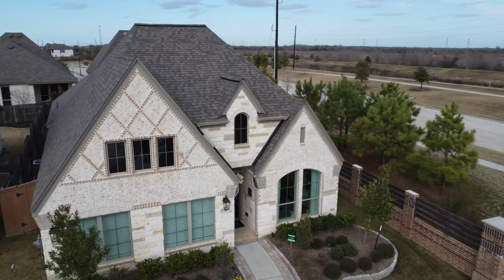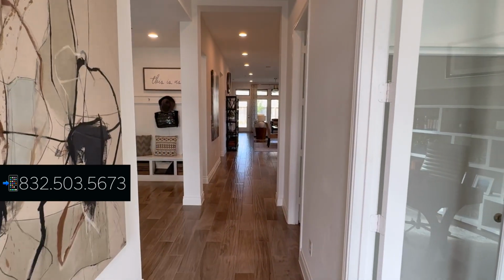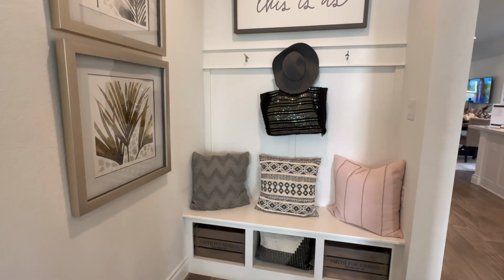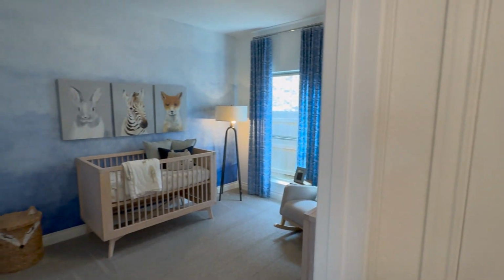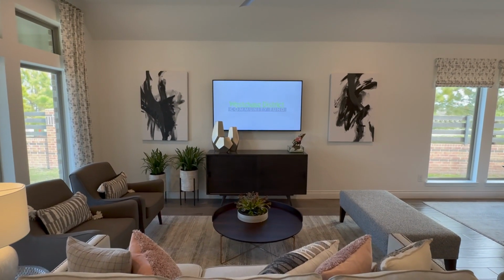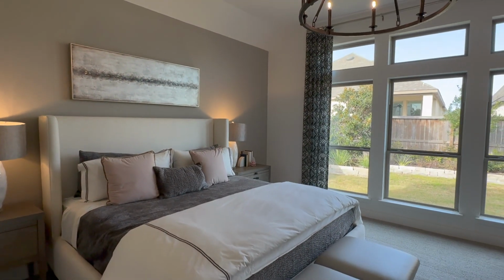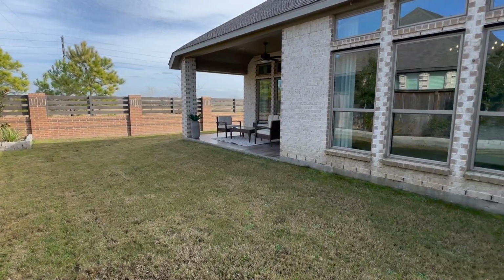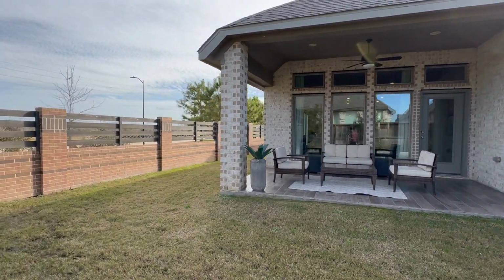Under 450K in a Katy Master-Planned Community! Perry Homes | Houston Texas New Construction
Wanting to live in a master planned community? This is a perfect choice for anyone that is looking to get into a master planned community such as this one in the video. Top Rated schools, New Commercial Real Estate being built, New Schools being built along with community amenities. The location of this community is fantastic having easy access to the Grand Parkway, and in the middle of cypress and Katy, so if you ever want to go to the cypress oulets you can go and itll be 20 minutes away, or maybe you want to go to katy mills, that is also 20 minutes out! It is also close to both I-10 and Highway 290 giving you easy direct access to San Antonio and Austin.

*All data, including house pricing, and anything else mentioned is always subject to change

I Specialize in NEW CONSTRUCTION🚧 and RELOCATING to HOUSTON✈
✅ I WORK ALL PRICE POINTS✅